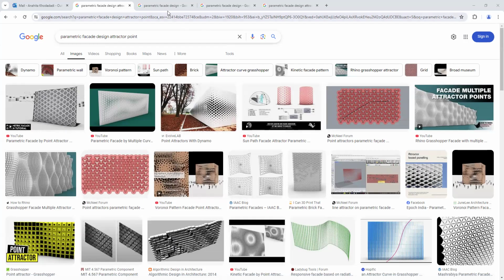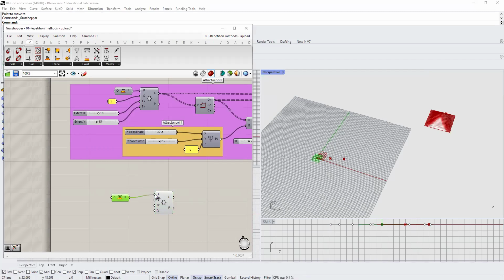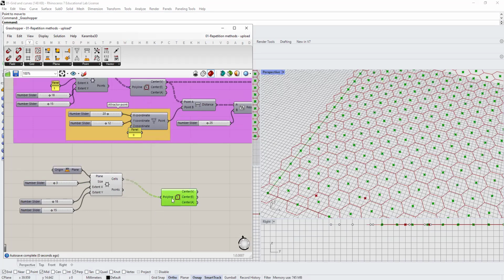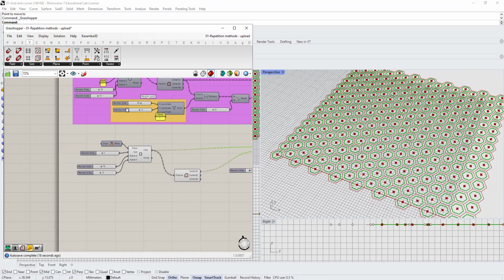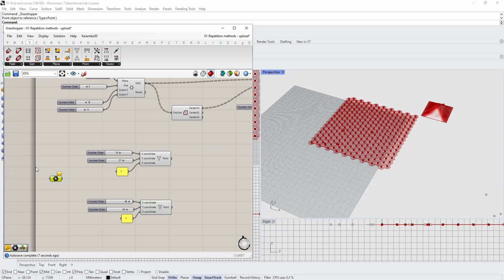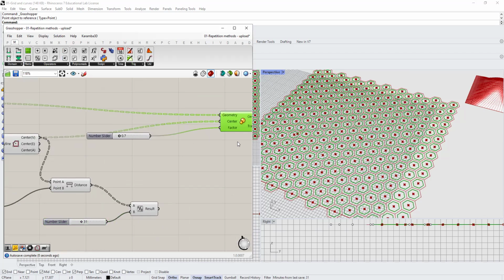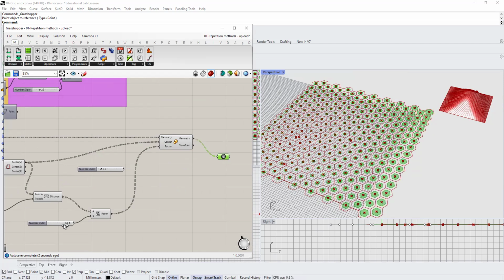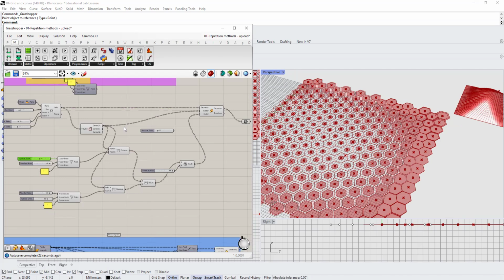Attractor points 1